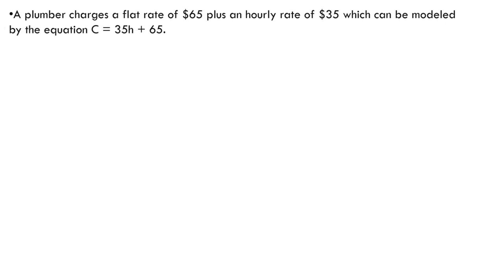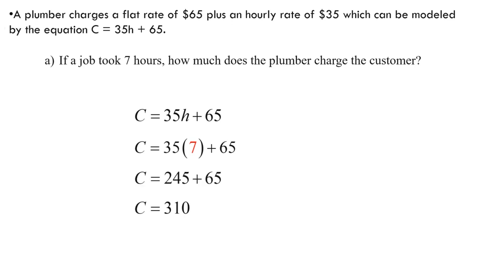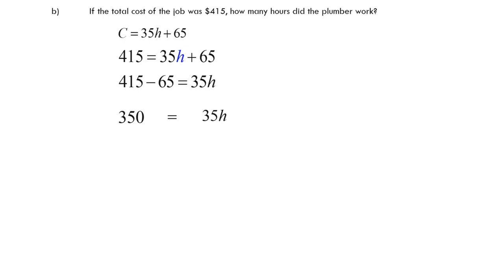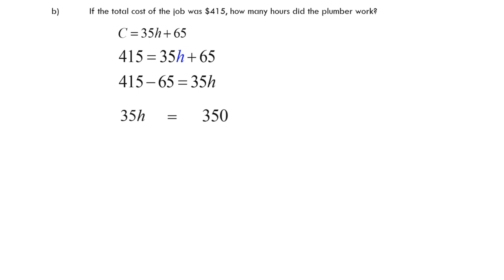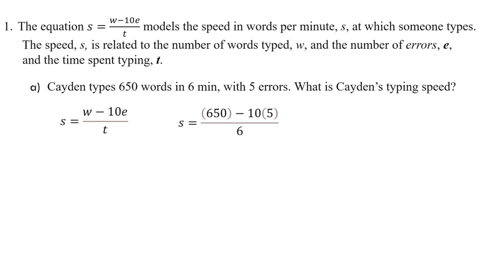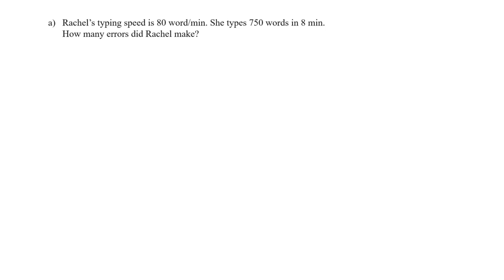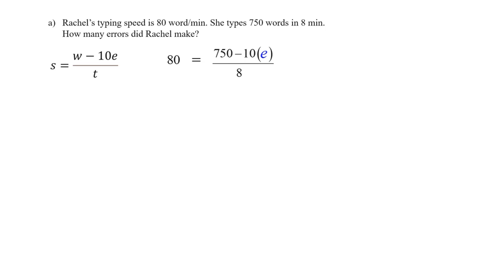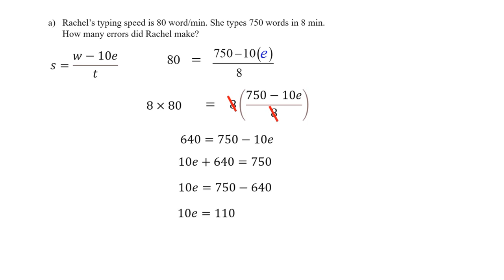Day5Unit1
Word Problems Involving Solving Equations